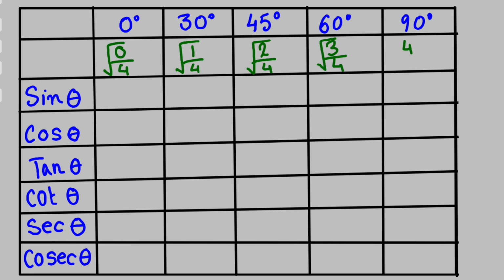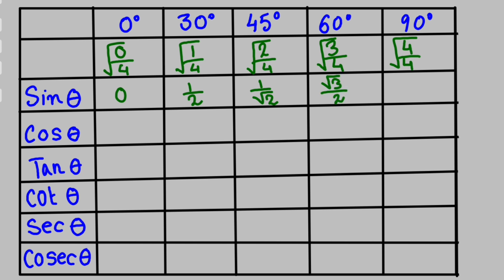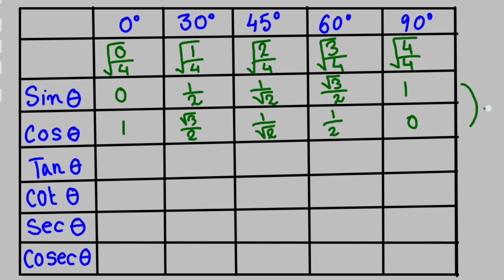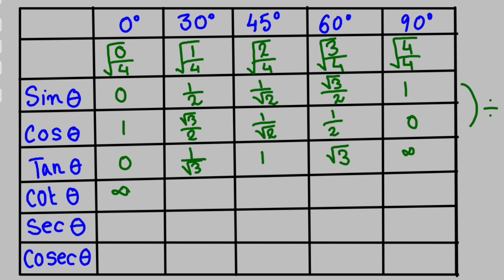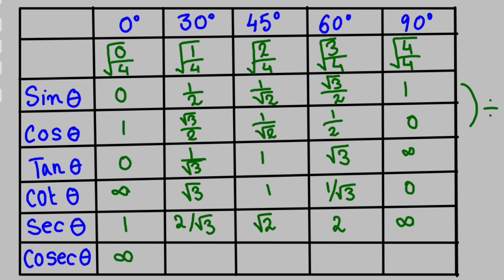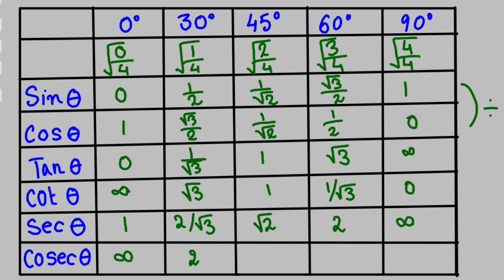How To Make a Trigonometry Table ?